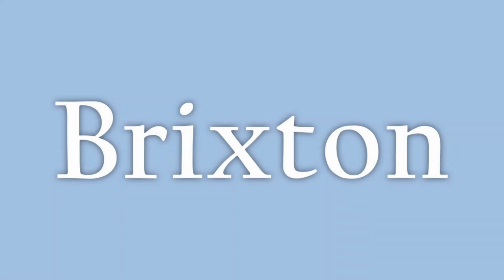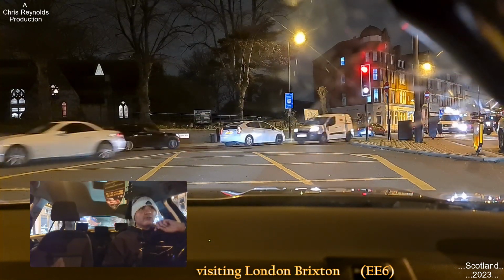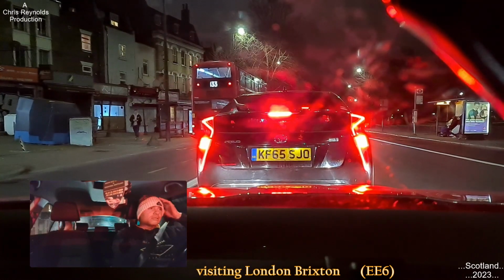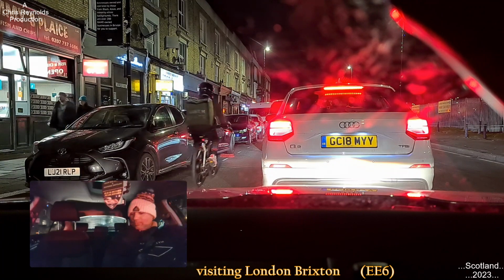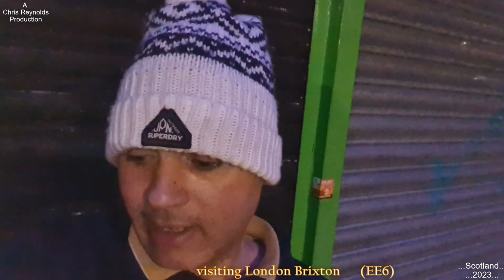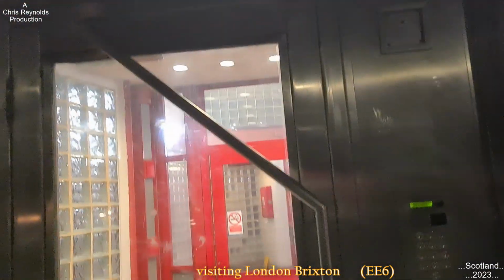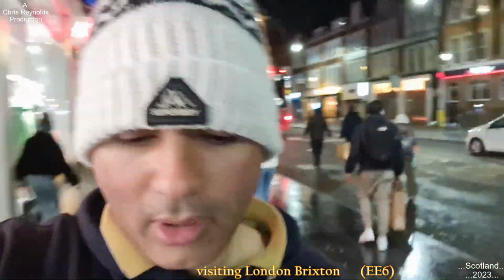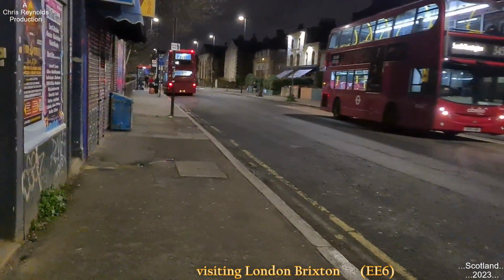Brixton in London (my England Excursion)EE6 ......Scotland....2023....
Hello all, and welcome to my England Excursion series.
My England Excursion series is about my visits to 8 various places around England, during my nearly 1400 miles drive, from my home in Scotland, to various places in England and then back home again.
My first main visit is to the famous YouTuber, "Mend it Mark of Perton Electronics (Wolverhampton), then to Kensington in London, then Tottenham in London, then Westminster in London, then Croydon in London, then Brixton in London, then Jeremy Clarkson,s Diddly Squat Farm in Oxfordshire, and then lastly Barrow in Furness.
I've made 8 videos ,one for each place I visited ,and each of my 8 videos are numbered EE1 to EE8 in order. ( "EE" short for .'E'ngland 'E'xcursion)
I've made everything in this entire series, from my footage i taken, throughout my England Excursion, and posted it online for you, and anyone else that's interested to see them.

In this episode (EE6), I visit Brixton areas of London,  including "Electric Avenue".
I hope you enjoy my videos, and thankyou for reading.